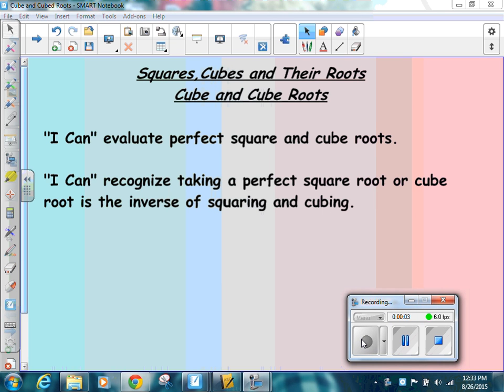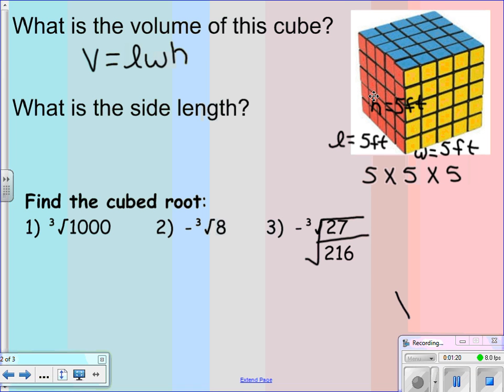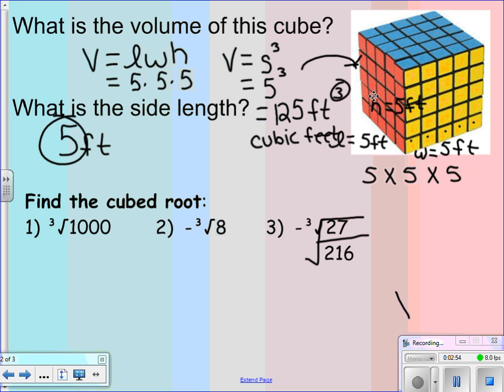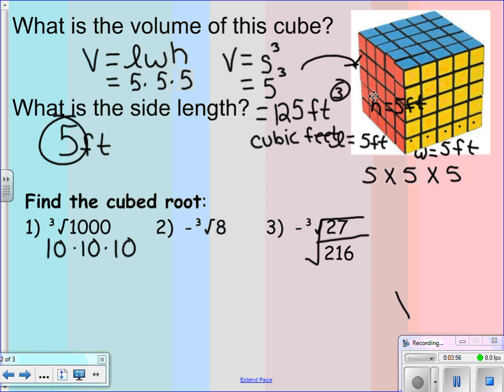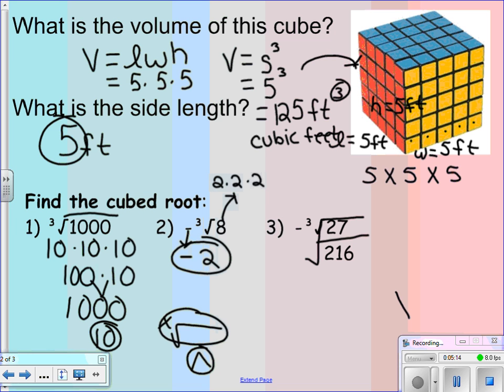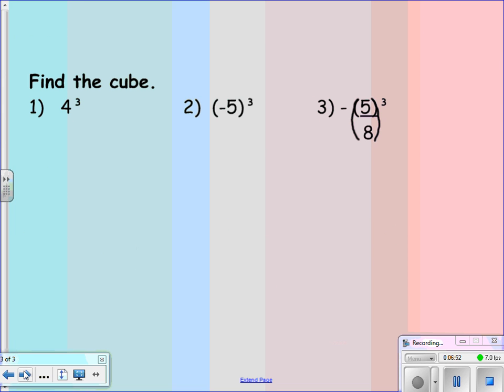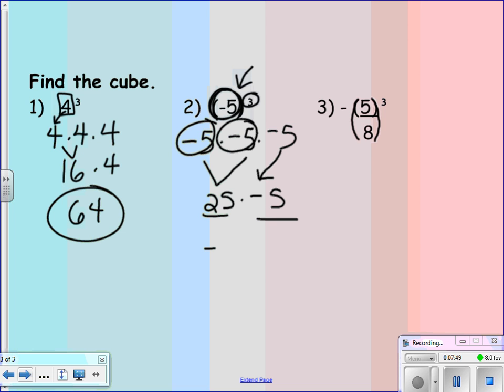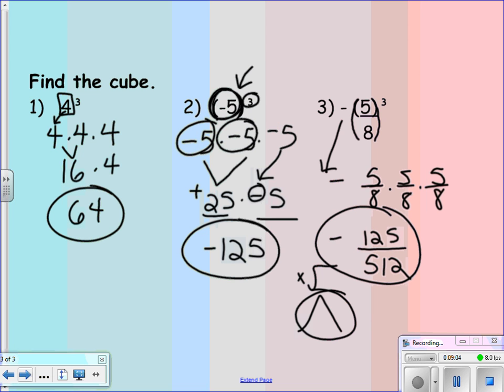1A1 Cube and Cubed Roots